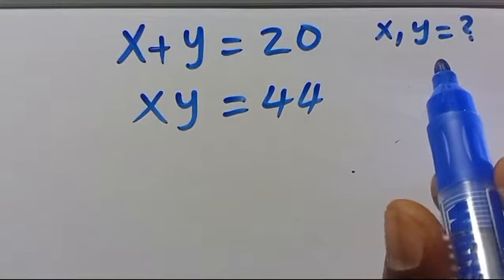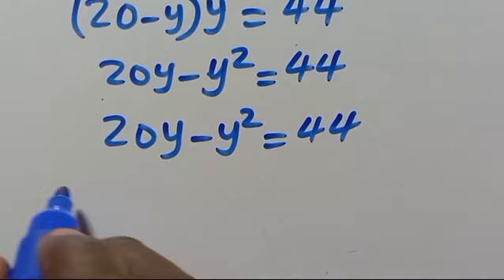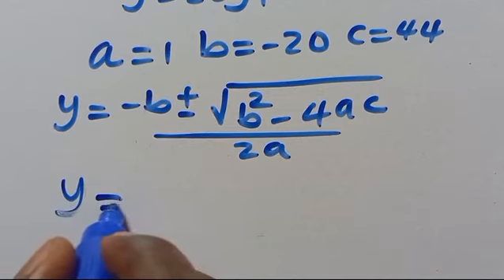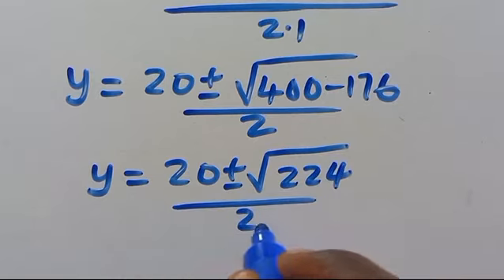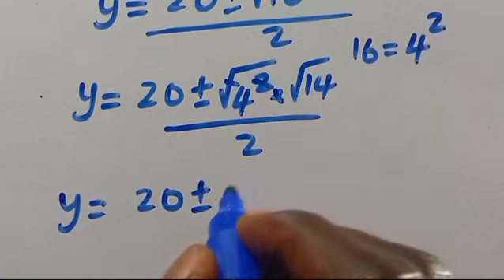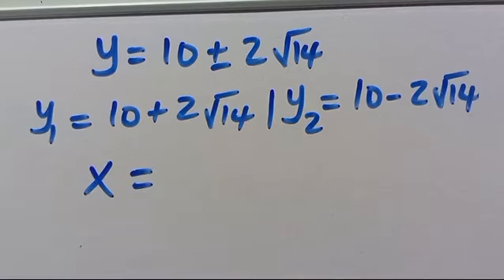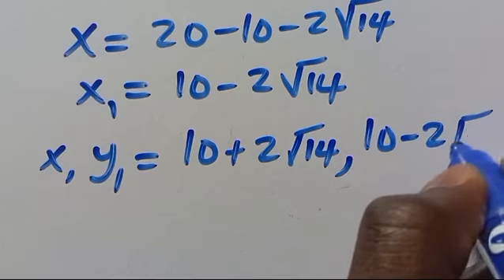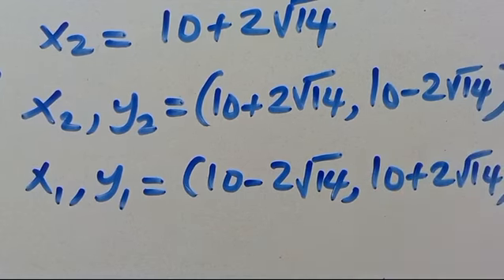USA Math Algebra Olympiad Challenge | Find x and y (x + y = 20, xy = 44)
Welcome to Alamaths — your go-to channel for mastering Math Olympiad, Algebra, and advanced problem-solving techniques.

In this video, we’ll solve an exciting USA Math Olympiad Algebra Challenge step-by-step.

The problem is: x + y = 20 and xy = 44.
You’ll learn how to find the values of x and y using algebraic logic and quadratic equation methods.

This video is perfect for students preparing for Math Olympiad, AMC, IMO and other competitive math exams.
We’ll explain each step clearly so you can understand the logic, formula application, and reasoning behind solving algebraic equations.

In this video, you’ll learn:
How to form quadratic equations from given sums and products
Step-by-step method to find x and y
Algebra tricks for Olympiad and competition exams
Problem-solving mindset for math challenges

Perfect for:
Math Olympiad aspirants (USA, IMO, AMC)
High school and college students
Anyone improving their algebra and reasoning skills

Keep learning, keep solving — make mathematics simple and enjoyable!